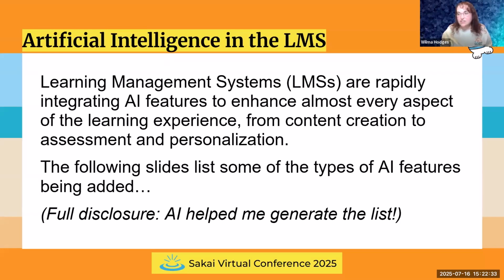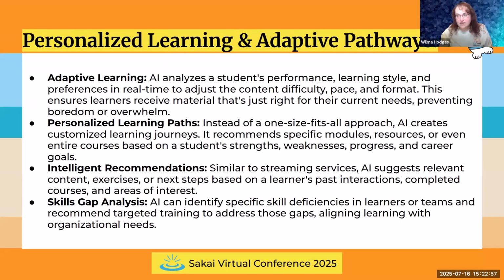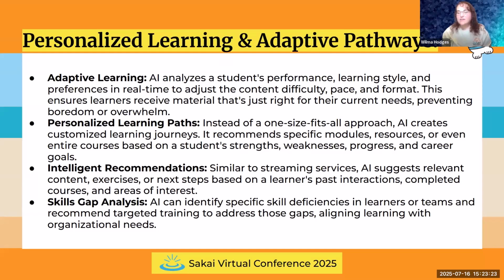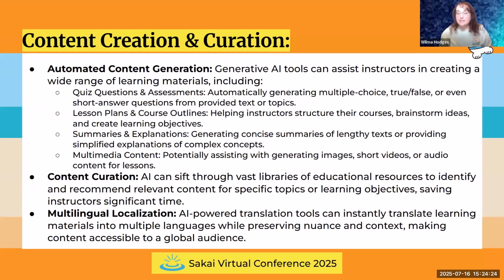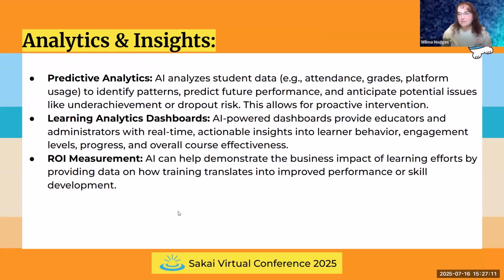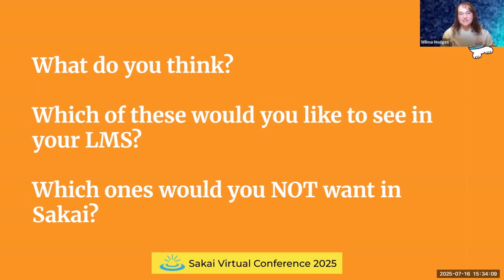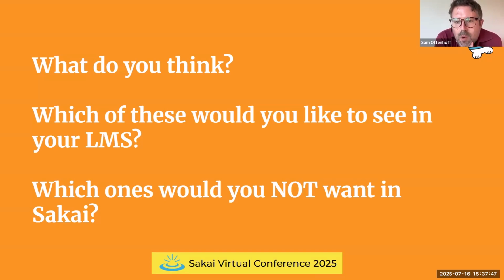SVC25 AI Features in Sakai - Birds of a Feather Interactive Session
What AI features do you want to see in your LMS? Let’s brainstorm about which AI enhancements you would and wouldn’t like to see. This collaborative discussion is your opportunity to help shape the future of AI in Sakai.